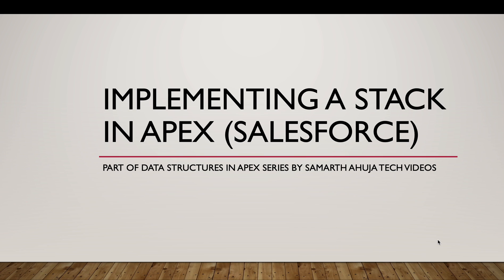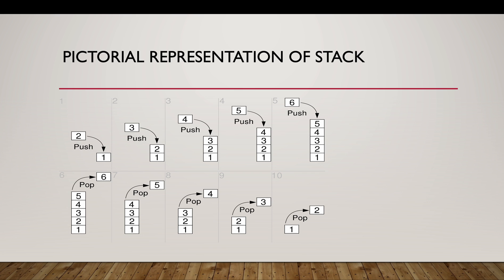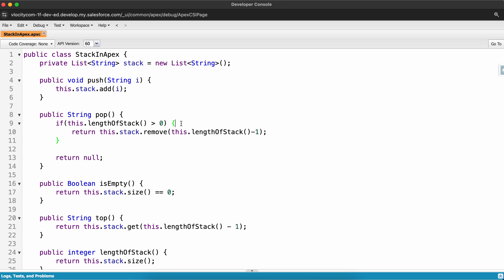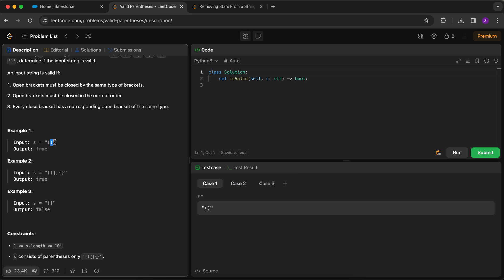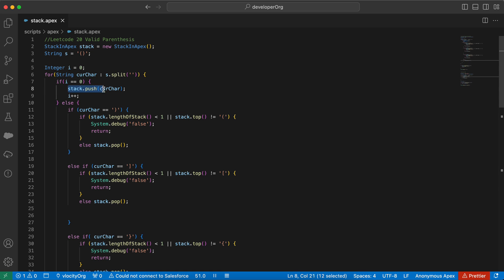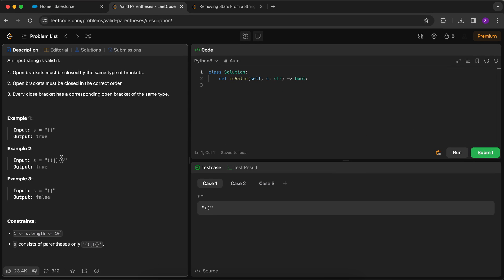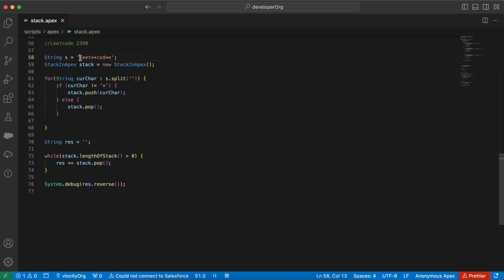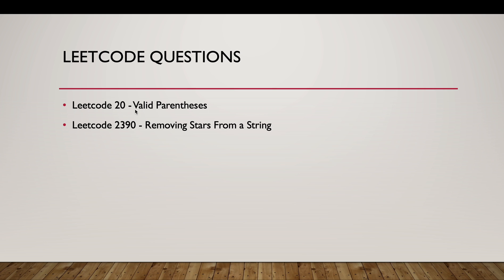Implement a Stack in Apex | Data Structures | Salesforce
In this video, we are going to implement a Stack Class in Apex with the common stack operations. Then, we would solve the Leetcode questions using these stack methods.

Here's the content of today's video
- What is stack?
- Pictorial representation of stack
- Time complexities of different stack methods
- Stack implementation in Apex
- Solving Leetcode questions